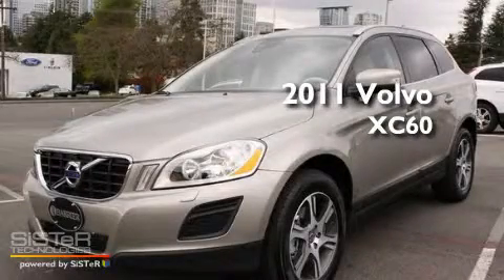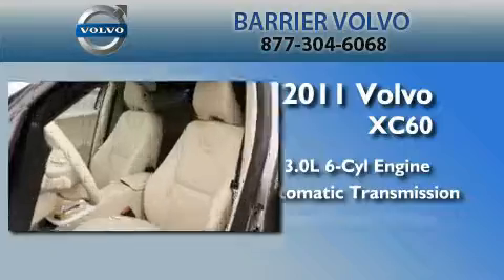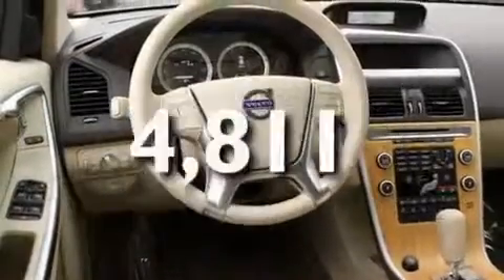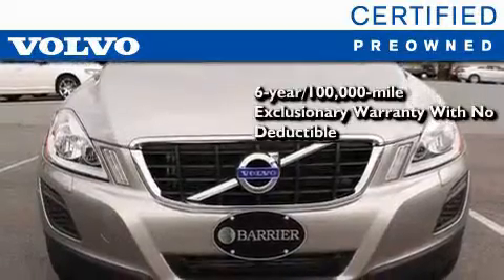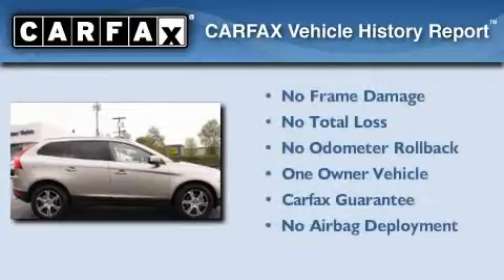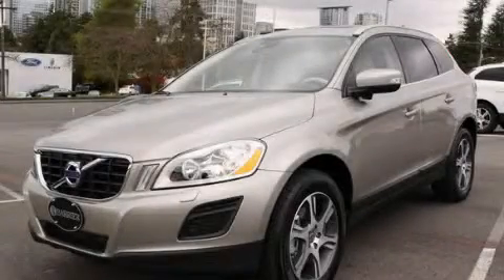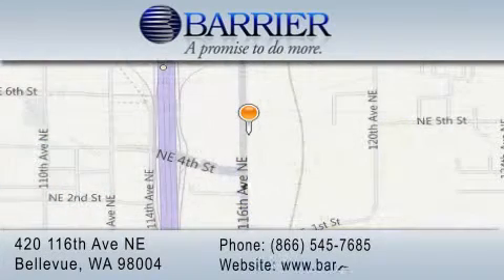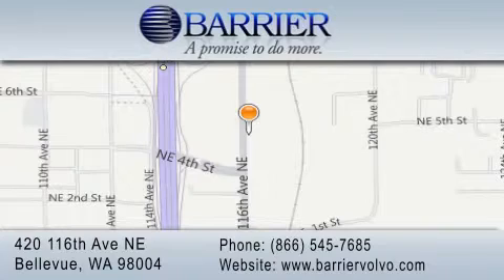Used 2011 Volvo XC60 Bellevue WA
Year : 2011
 Make : Volvo
 Model : XC60
 Engine : 3.0L 6CYL TURBO
 Trans . : Automatic
 Exterior : Silver
 Miles : 4,811
 Interior : Beige
 Stock : 152729P